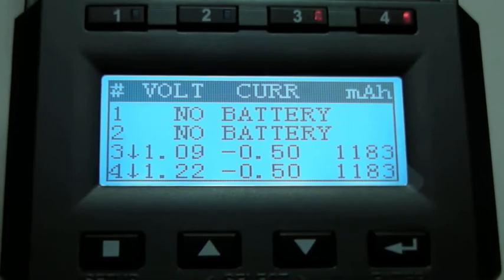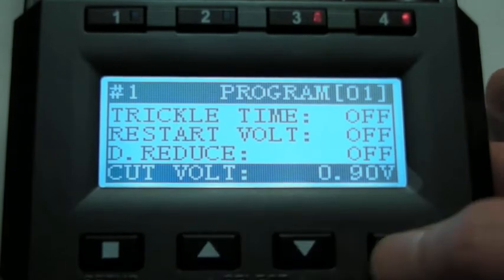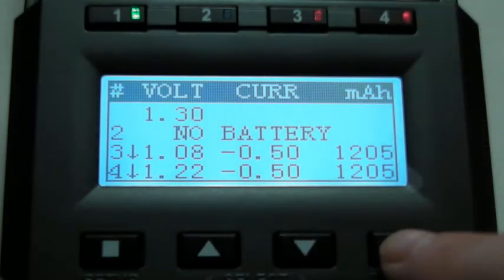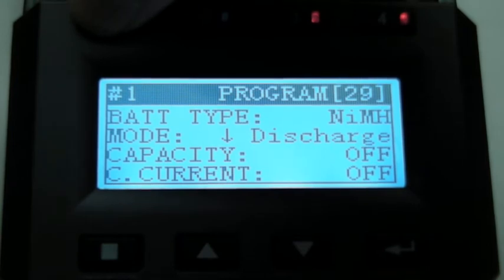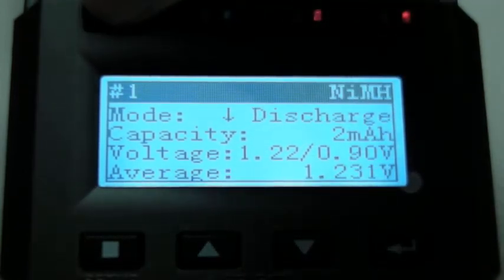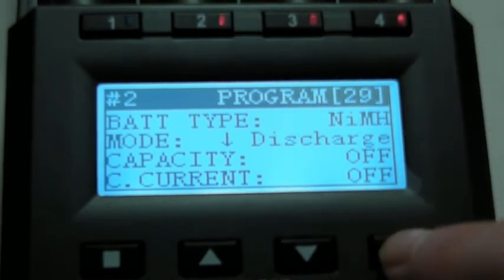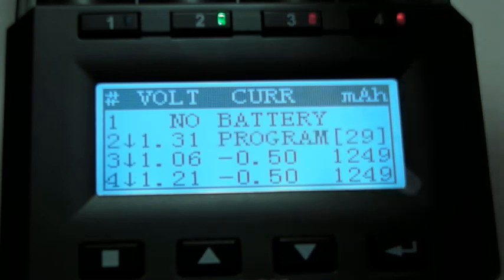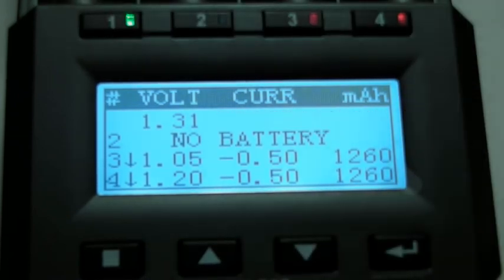SkyRC MC3000 Single Slot Program Editing, Running, and Stopping.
I am trying to reproduce a possible error, but in the process you can see 10 minutes of how the interface works for one-slot programming and operation, without disturbing the other two running slots.